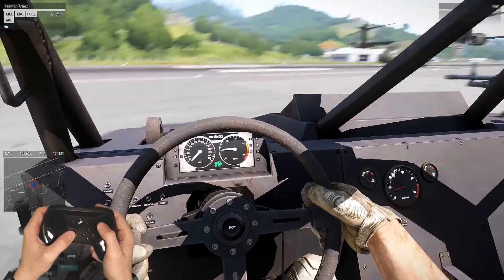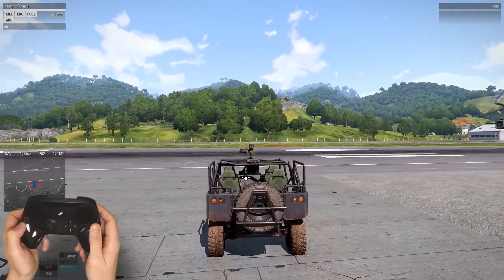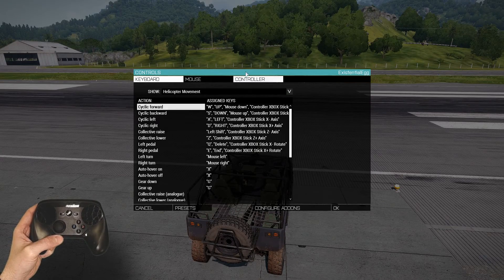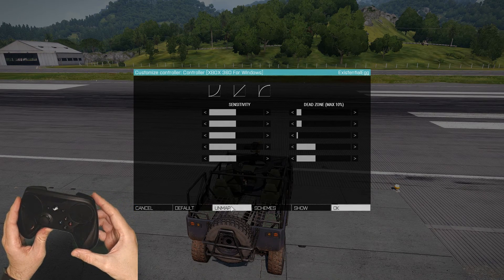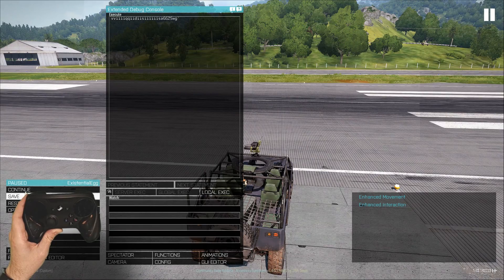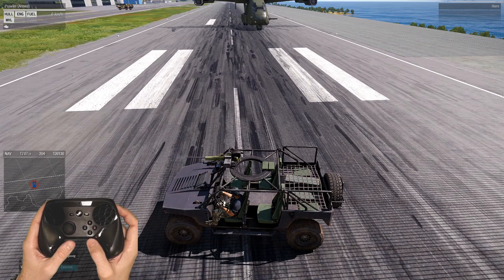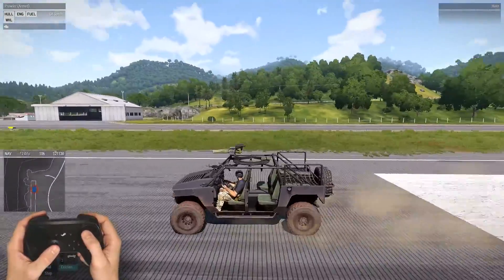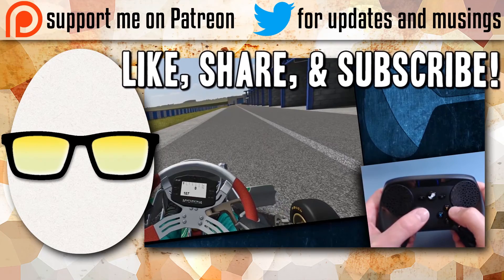ARMA 3 - Controller Analog Throttle Won't Stop FIX - Adjust Deadzones!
This drove me crazy for awhile so I wanted to share the fix. If you bind analog throttle to vehicles in Arma 3 and find yourself slowly drifting forward and not being able to hold at a stop you need to adjust deadzones.

♫  "Spring Light" by Joakim Karud